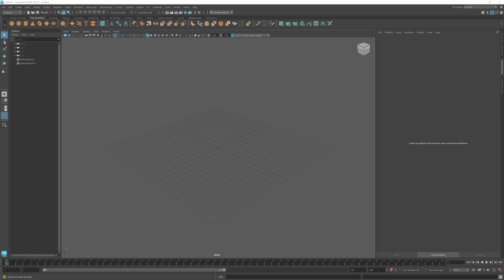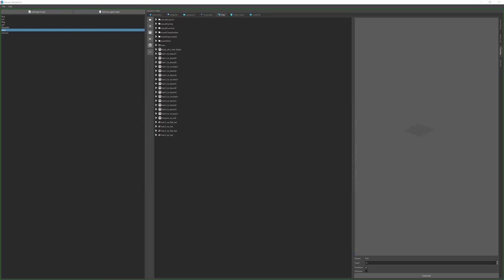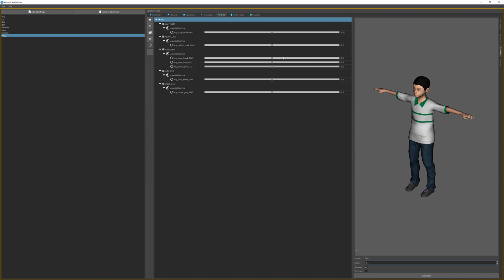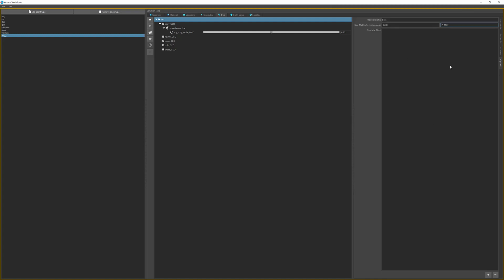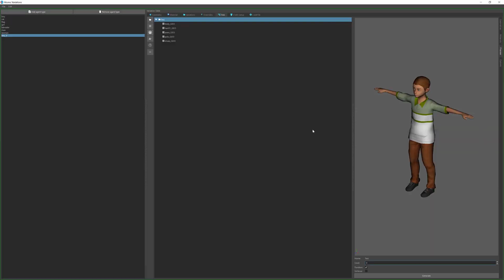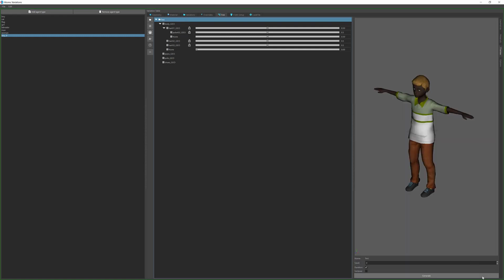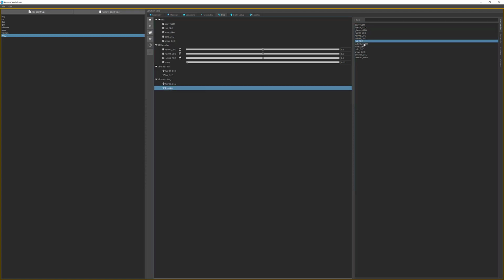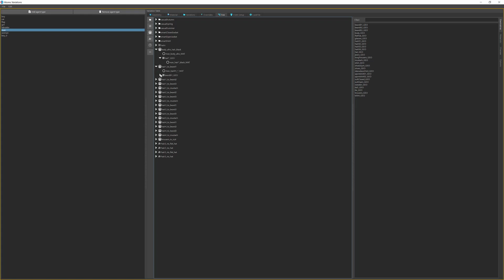Atoms VFX 6.0.0 - Variation Tree and Variation Overrides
00:00 Introduction
1:20 Variation Overrides
3:39 Variation Tree
19:25 Man Variation Tree